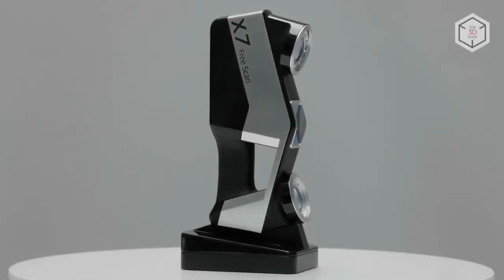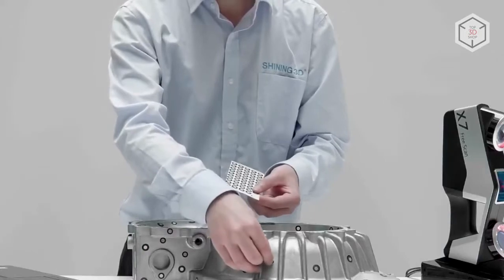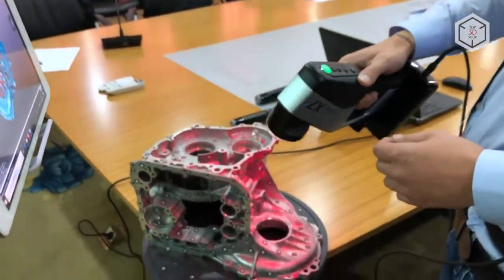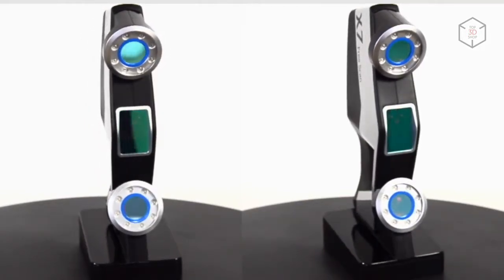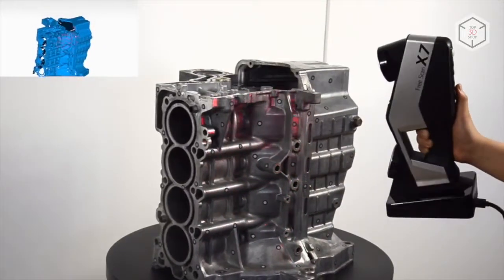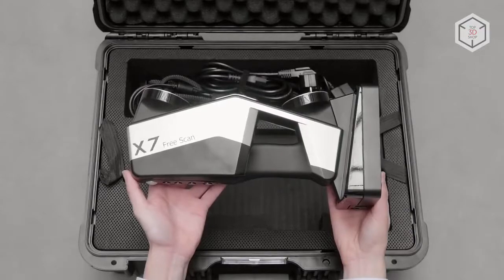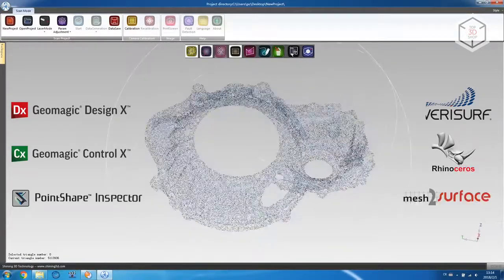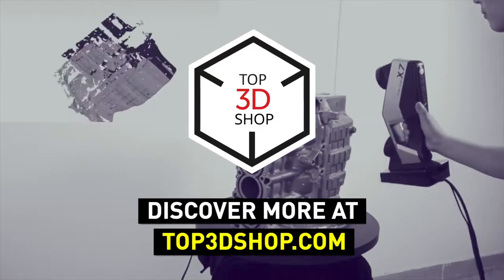SHINING 3D FreeScan X7 Review: Handheld Metrological 3D-scanner | BONUS: New FreeScan X7+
Hi everyone! This is Top 3D Shop and in this video we will tell you about the metrology-grade laser 3D scanner FreeScan X7 produced by Shining 3D.

FreeScan X7 is an ultra-portable device that you can easily hold in one hand. The scanner weighs no more than 1 kg, which will allow you to scan in narrow spaces and hard-to-reach places without having to use holders or tripods.

FreeScan X7 can be used in various industries, including reverse engineering and 3D quality control. The device will allow you to scan objects of almost any size, texture and color.

The wireless version FreeScan X7+ with increased portability simplifies object scanning even further. Apart from the scanner itself, the package contains an AirMaster processing unit for calculating data and its transmission via Wi-Fi with a speed of at least 600 Mbit/s (megabits per second).

The received data can be displayed in real time on your smartphone or tablet, which makes scanning even more practical. The scanner provides up to 3 hours of operation with a standby time of 10 hours. The X7+ can use replaceable batteries for prolonged time of operation.

Both X7 and X7+ models use the original HOI hybrid scanning system, combining optical and inertial technologies.

The manufacturer claims that this technology substantially increases accuracy and reliability of the point cloud registration and improves the performance more than twice compared to the older models.

The devices will allow you to scan objects indoors, outdoors, or in some other complex environment. As a light source, the scanners use an eye-safe 14-line laser ray.

Scanning accuracy is 30 microns under the German VDI/VDE 2634 standard. The devices are compatible with DigiMetric photogrammetric systems.

The scanners are controlled via the 4 buttons located on the back panel.

The X7 and the X7+ are supplied in a protective case. The package contains: cables, a power unit, reflective marker dots, a calibration board and a pouch bag.

Both Shining 3D scanners are compatible with the mainstream software for 3D metrology. The supported software includes: Geomagic Design X and Control X, PointShape Inspector, Verisurf, Rhinoceros and Mesh2Surface.

Want to find out more about the SHINING 3D FreeScan X7 or even buy one right now? Just head straight to top3dshop.com.

Have more questions? We will help you choose a 3D-scanner that’s best for you!

SHINING 3D FreeScan X7:

Scanner type: Handheld
Measuring accuracy: 30 microns
Volume Precision: 0.02 mm+0.06 mm/m
Resolution: 50 microns
Scan speed: 480,000 scans/s
Working distance: 300 mm
Single scan range: 300х275 mm
Scan range: 100-8000 mm
Laser category: Class II
Dimensions: 130 х 90 х 310 mm
Weight: 0.95 kg